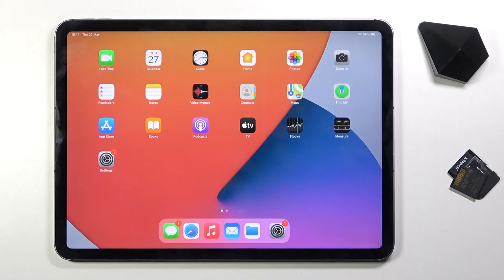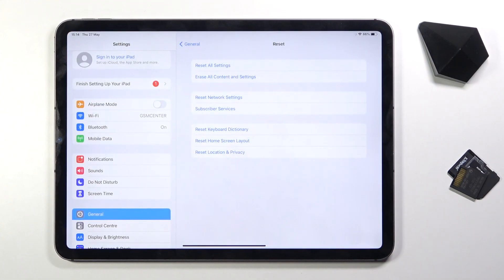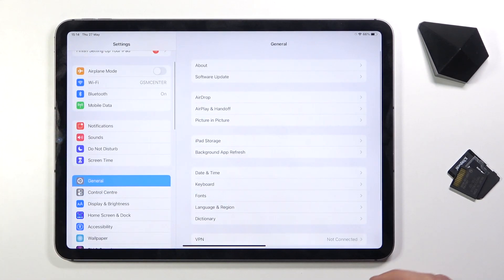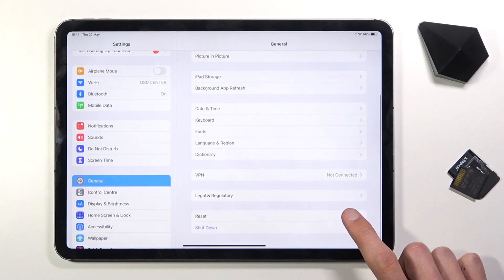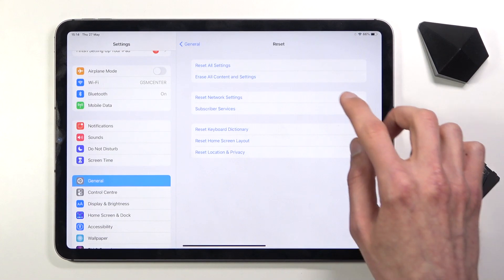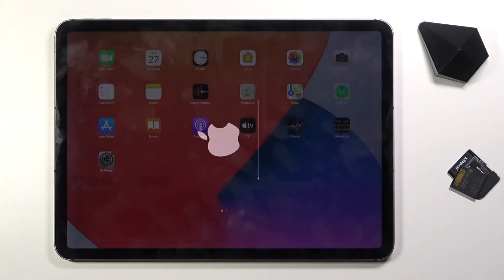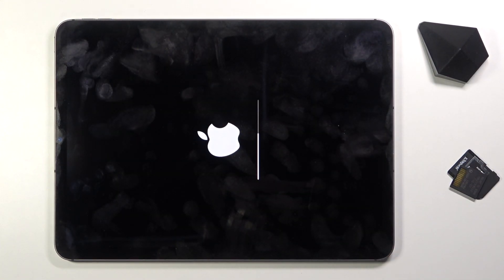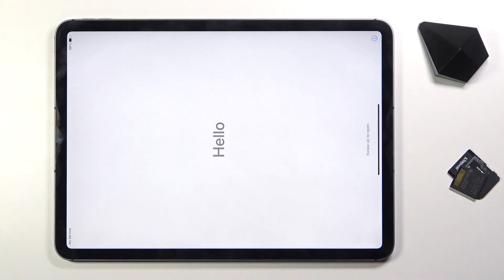Hard Reset iPad Pro 11 - APPLE Factory Data Reset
Let's watch this short video guide, where we want to show you how to reset all settings from your iPad Pro 11 smoothly. If you want to restore all settings and configuration to factory state, follow the attached instructions and learn how to get access to the settings and accomplish factory reset. This process will erase everything stored on your APPLE device, so remember to back up important data.

How to hard reset iPad Pro 11? How to factory reset iPad Pro 11? How to bypass screen lock in iPad Pro 11? How to restore IPad Pro 11? How to wipe data on iPad Pro 11? How to delete all data on iPad Pro 11? How to master reset iPad Pro 11? Where to find general settings on iPad Pro 11? Where to find settings on iPad Pro 11?